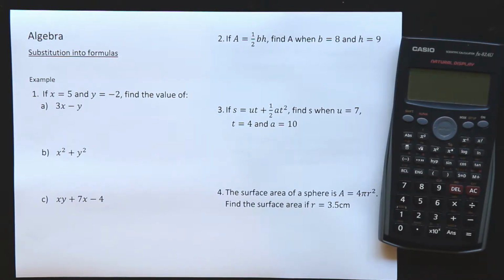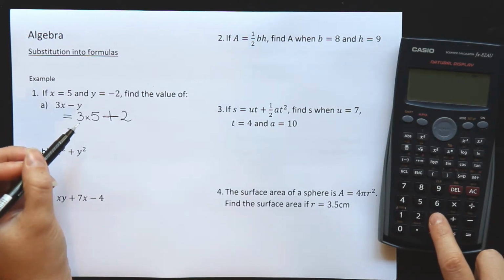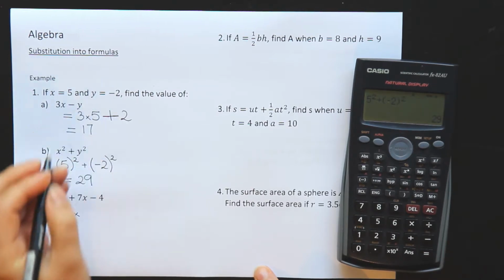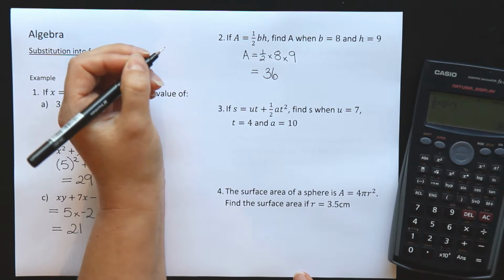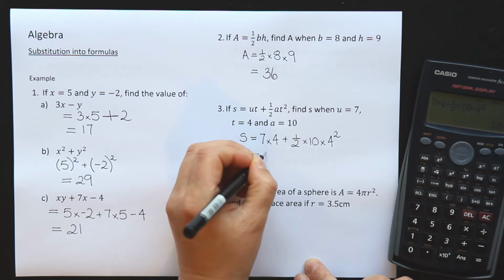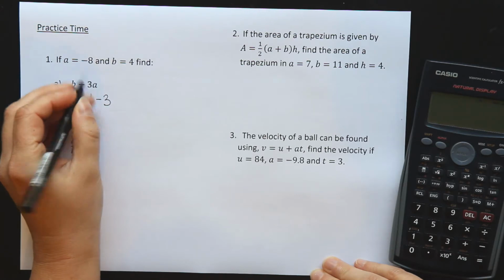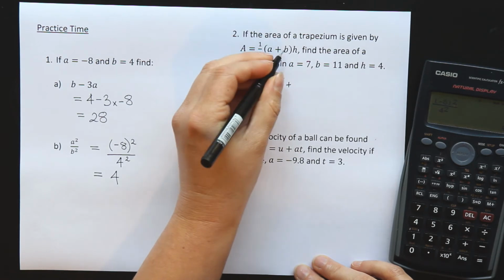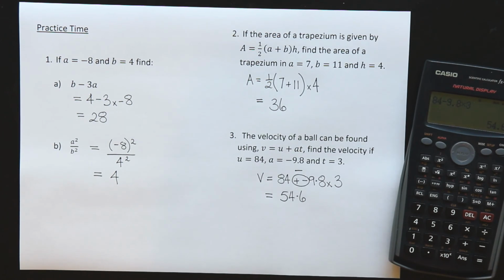Algebra Part 11 - Substitution in to formulas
Jo works through the typical questions around how to substitute numbers into an algebraic equation